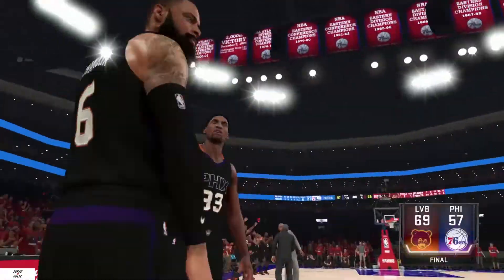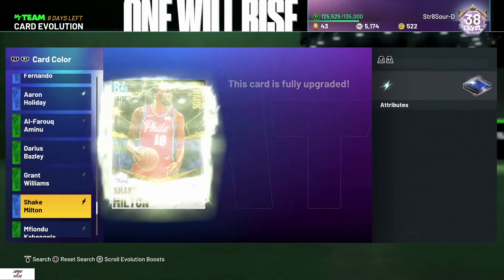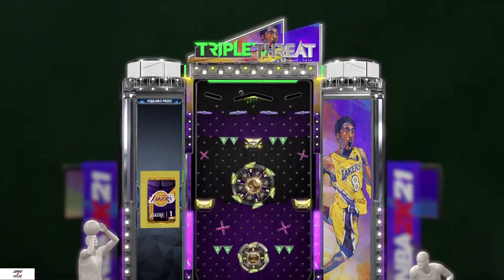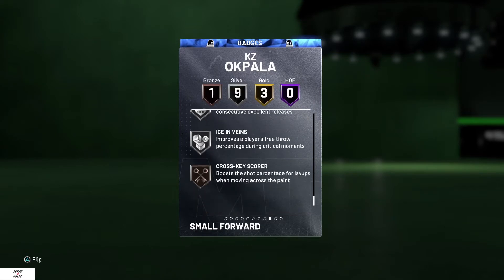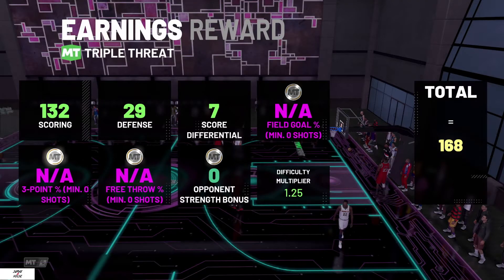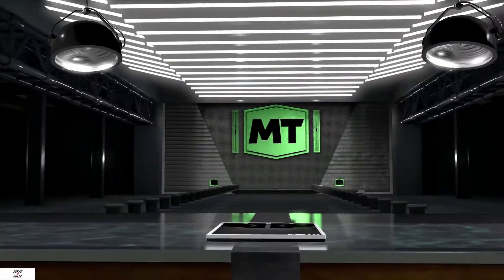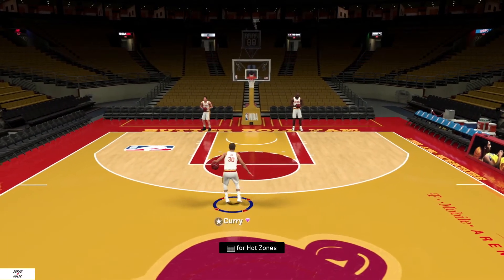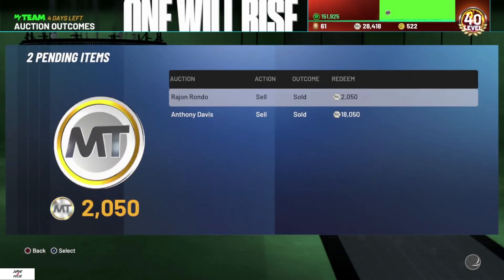PINK DIAMOND STEPHEN CURRY IS FINALLY A BUTTER ROLL FAM LETS GO LEVEL 40 | NBA 2K21 MYTEAM NMS Ep.18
What's good ya'll we back today and can finally say we completed the season one grind in myteam for Pink Diamond Stephen Curry.It took us a while but we got it done with three days remaining in season one.

MUSIC CREDITS